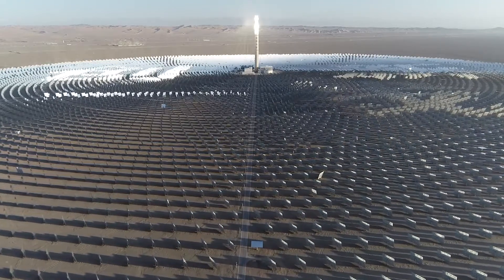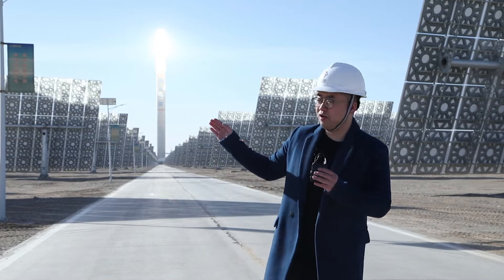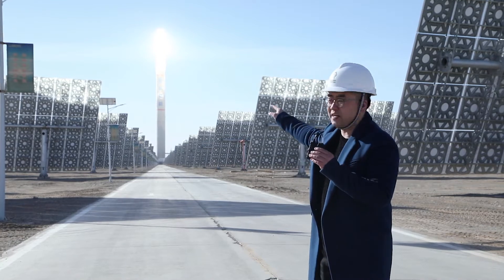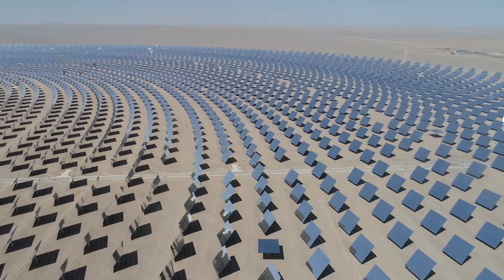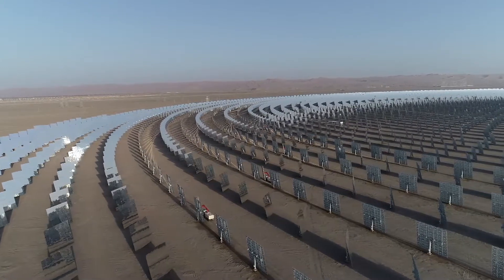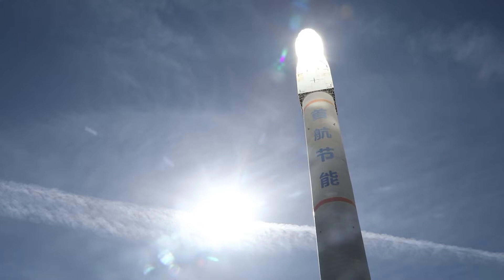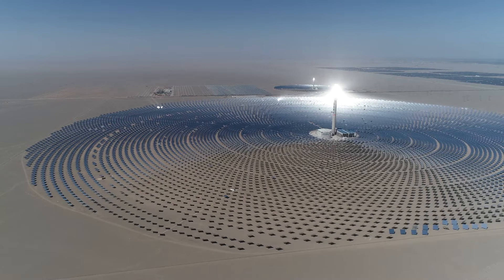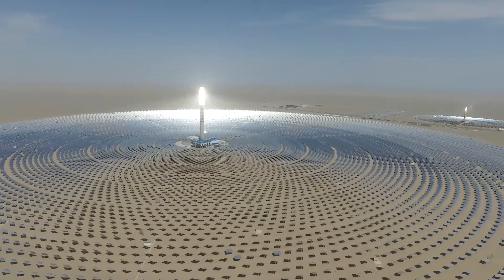간쑤에 설치된 中 최대 용융염(Molten-salt) 발전소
"중국 최대 용융염(Molten-salt) 태양열 발전소 중 하나가 바로 여기에 있습니다. 이곳에 설치된 1만2천 개 이상의 슈퍼 미러는 매일 일출부터 일몰까지 태양열을 받아 260m 높이의 용융염 타워에 집중시켜 전기를 생성하고 있습니다."

(영상제공=신화통신)
제작=내외뉴스통신